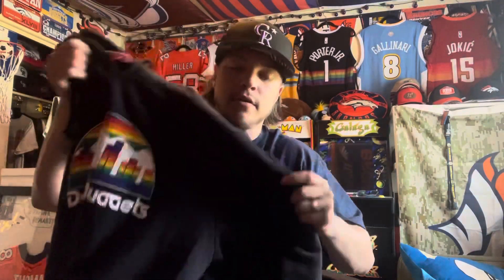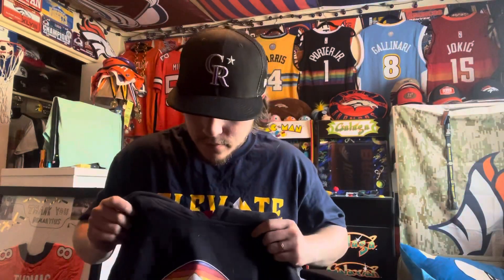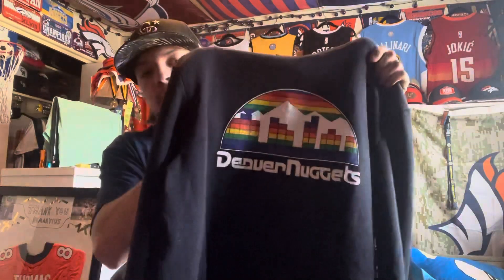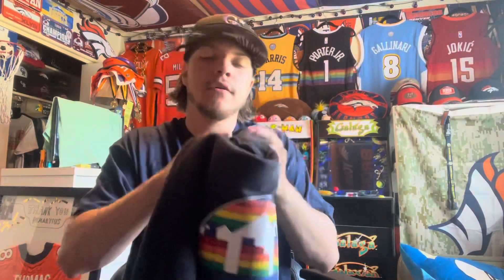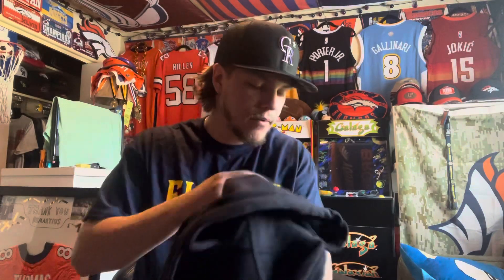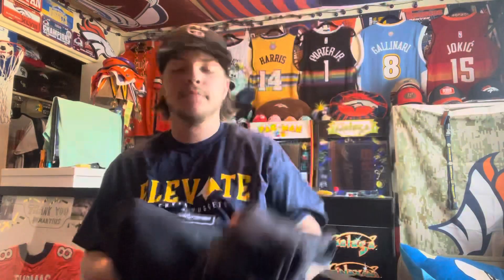Denver Nuggets Mitchell And Ness Throwback Hoodie Review!